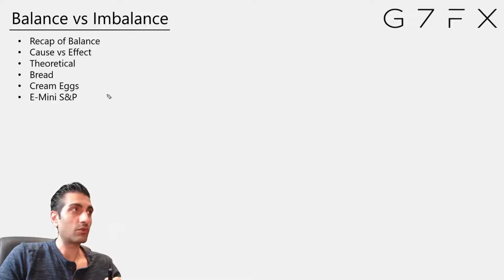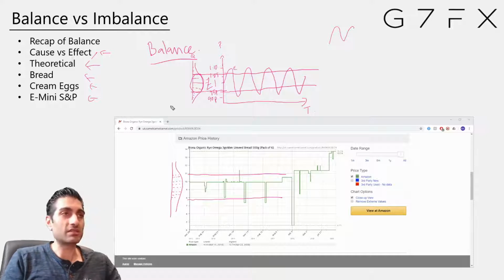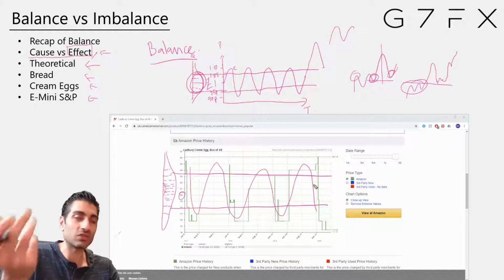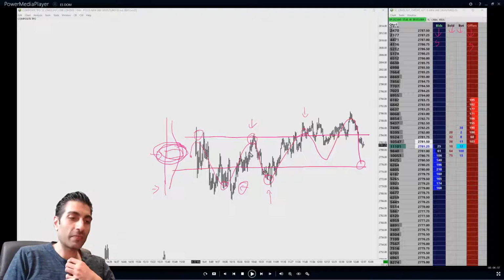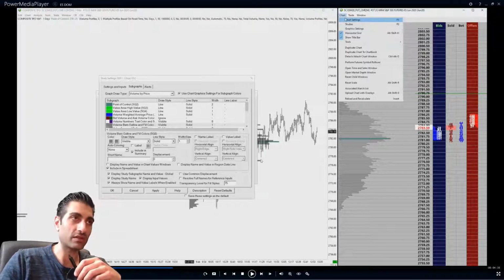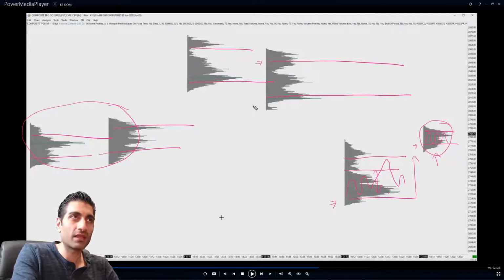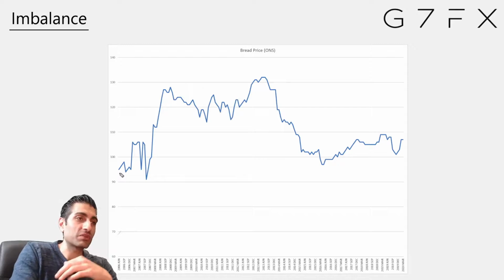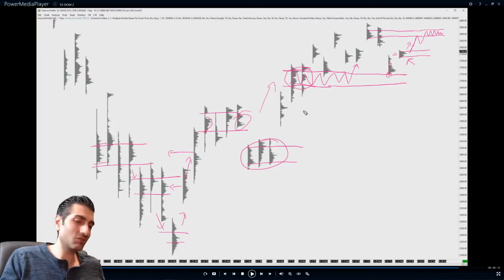amt by jee sath p3